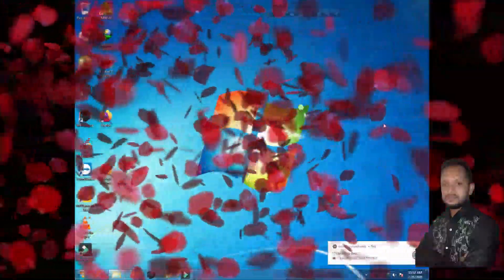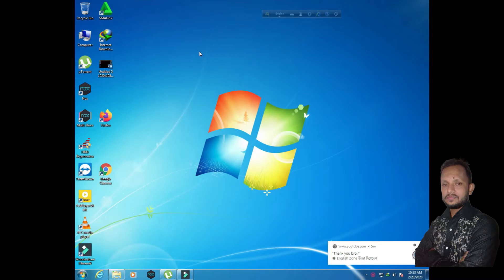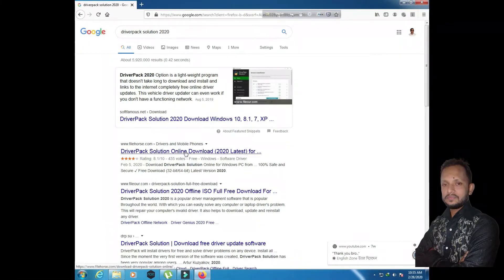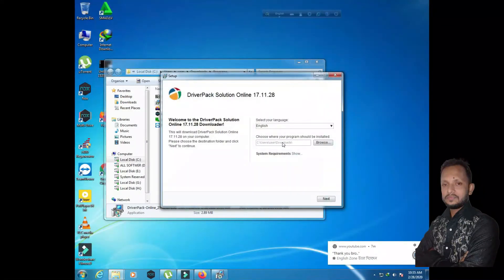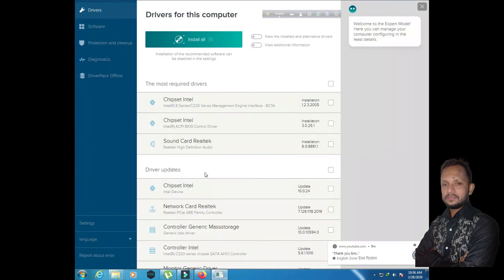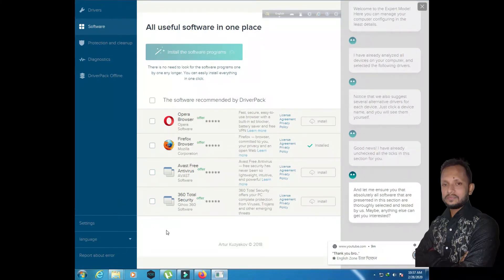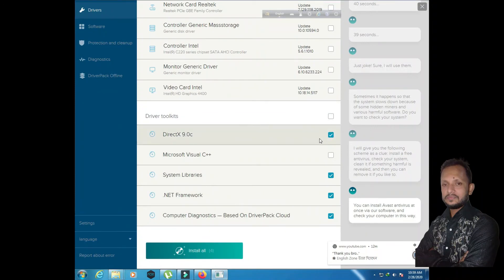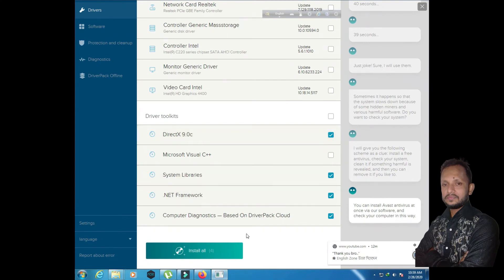driverpacksolution 2021 । Driver pack installer for windows 10 । driver pack solutions Bangla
I am dm Monir Welcome My Channel Secret Master BD.
Watching How To Download/Install All Drivers using DriverPack Solution 2021 will learn the complete DriverPack download and install process. Following that process, you can download, install, or update all drivers automatically staying online or offline.
DriverPack Solution has many versions based on Next Generation PC Processors and configure. Those are can find online or at your nearest computer shopping store searching DriverPack Solution 14, DriverPack Solution15, DriverPack Solution 16, DriverPack Solution 17, DriverPack Solution 18, DriverPack Solution 19, and DriverPack Solution 20. You need to select carefully the version macing your system device configure. If you are not sure that what version is perfect for you then you should choose the DriverPack Solution Online Version alternating DriverPack Solution Offline.
Using DriverPack Solution's latest version, you can not only install the latest drivers for your pc or laptop, but also you can install drivers for your camera, scanner, and printers. You just need to connect the device with your computer and run DriverPack Solution Full Version Offline Installer or DriverPack Solution Online Installer, That's it.